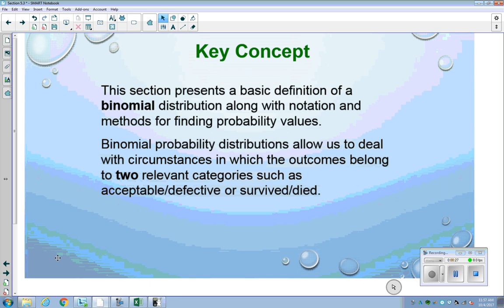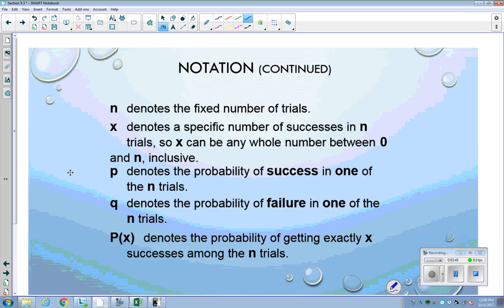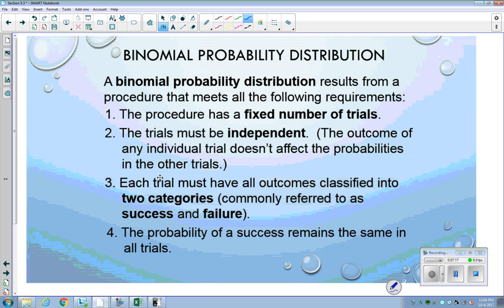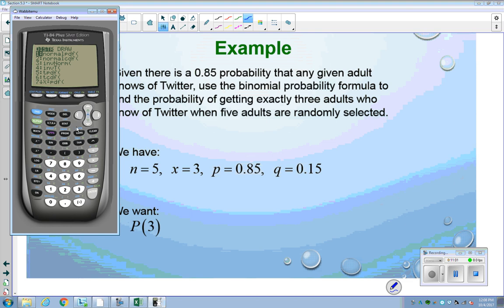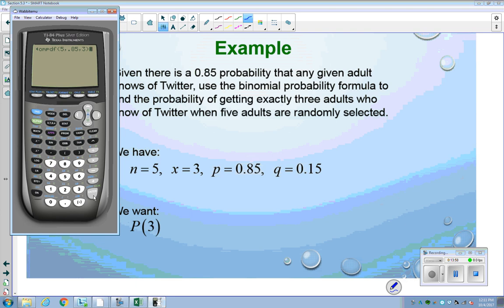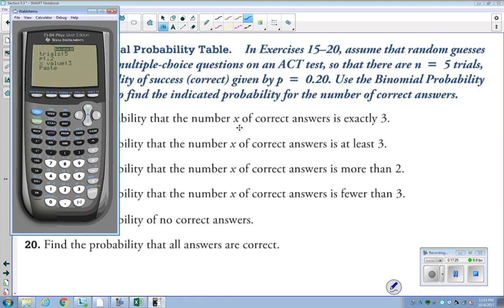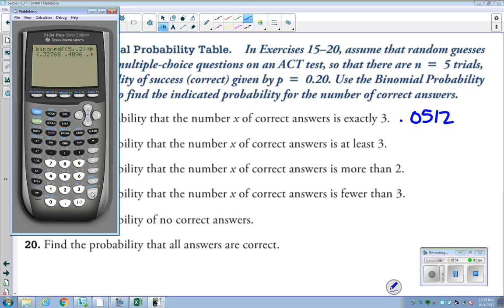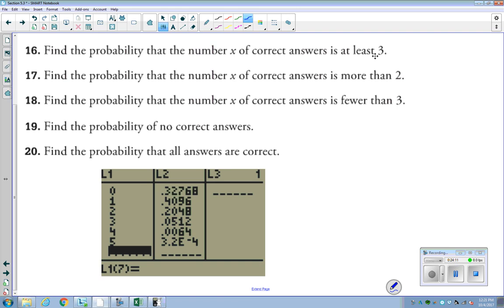Section 5 3